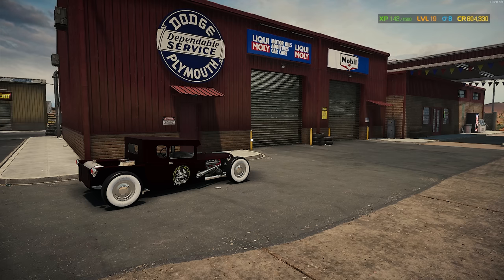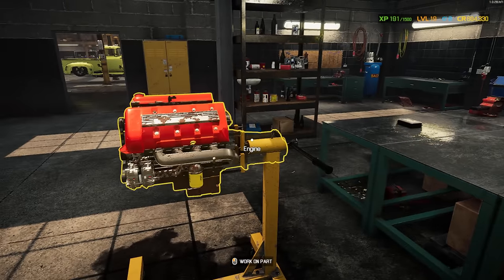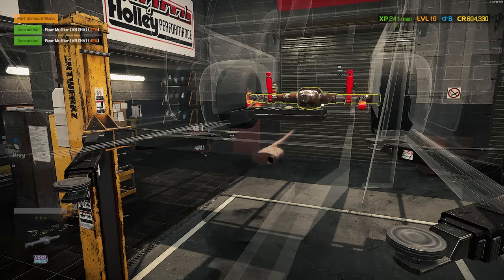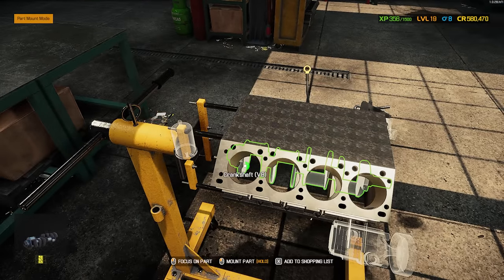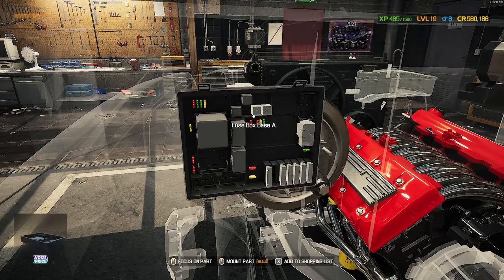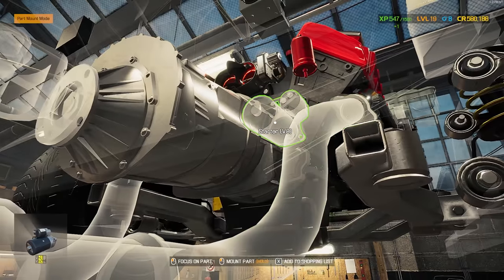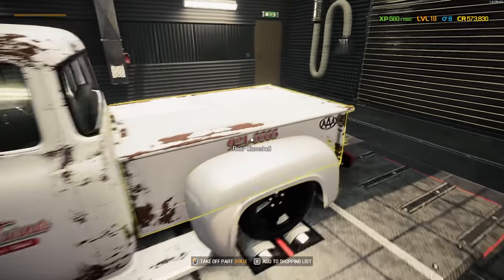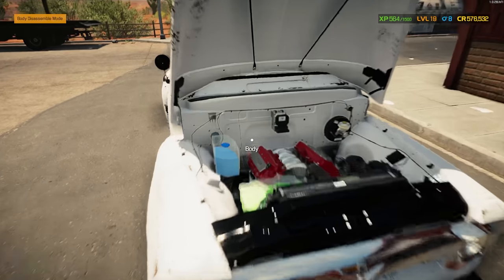Patina Perfection! Building a BEAST of a Shop Truck! A Rusty Relic with Crazy Horsepower! | CMS2021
Time to build a new truck for the shop! Today we build a patina F100 with some CRAZY horsepower!